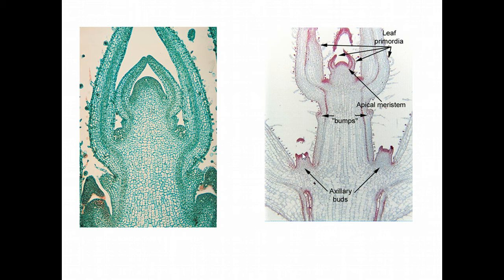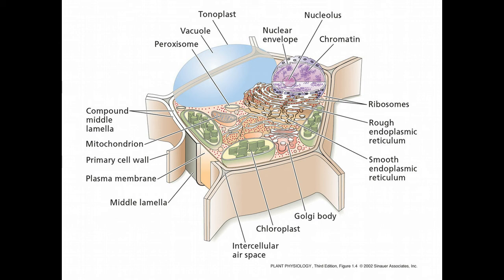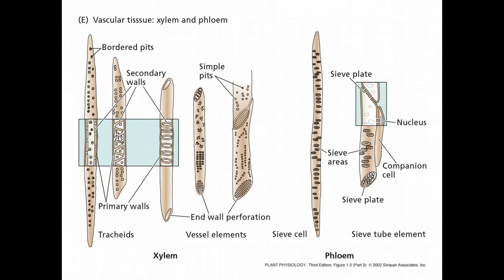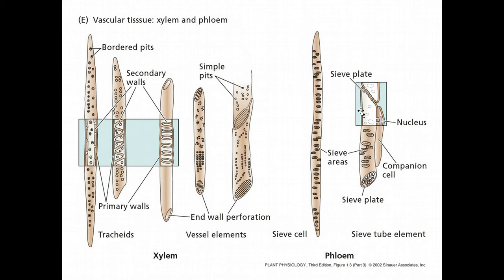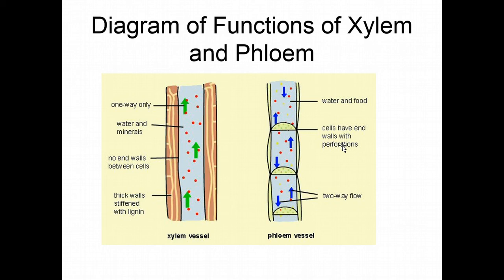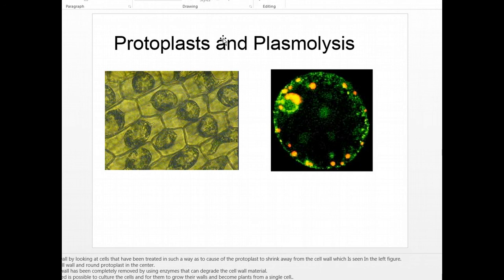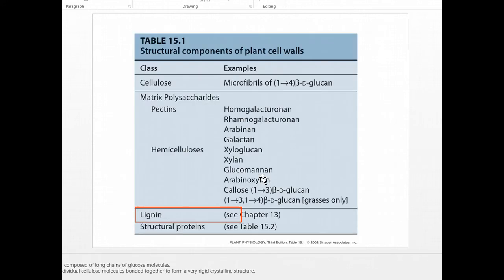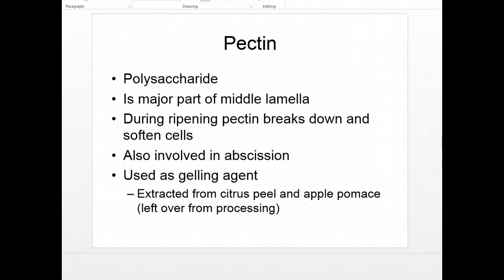Cells and Beginning of Cell Walls